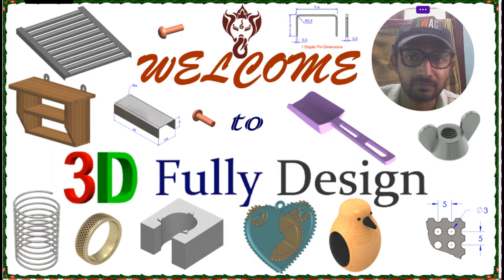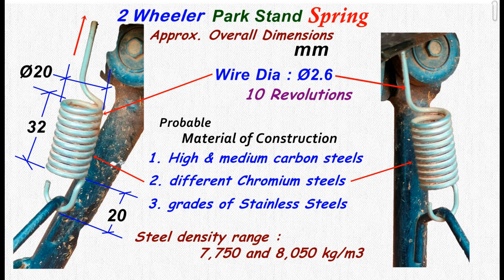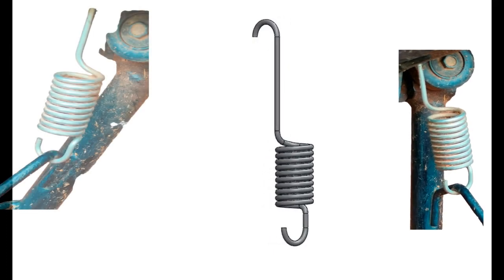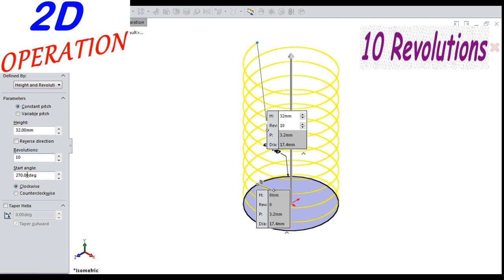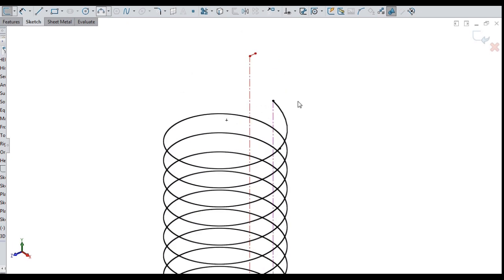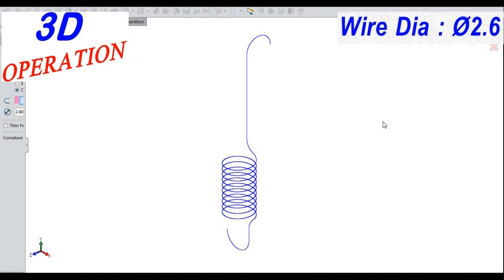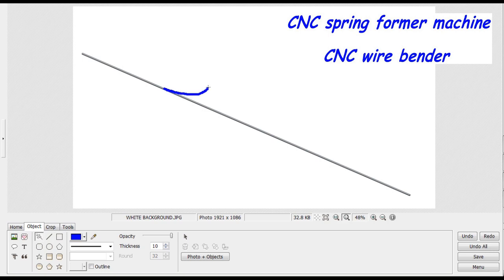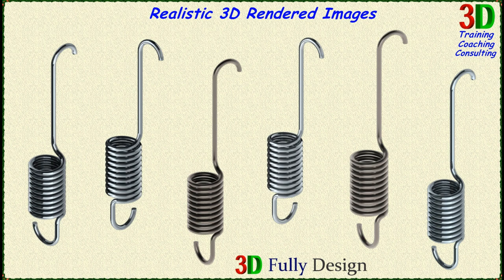2 WHEELER PARK STAND SPRING in 3D Design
This video is done only for Learning, Training, Coaching, Mentoring & Exploring 3D Technology Tools for Real world products, mainly for Students, Learners & Freshers.

3D Tools Training & Solutions : Creo, Inventor, Catia, Unigraphics, SolidEdge, 3DS Max, Sketchup, AutoCAD, SolidWorks.